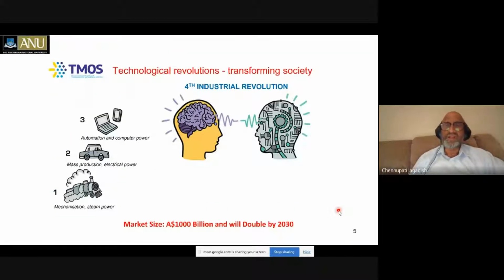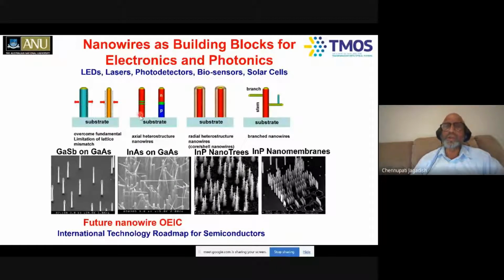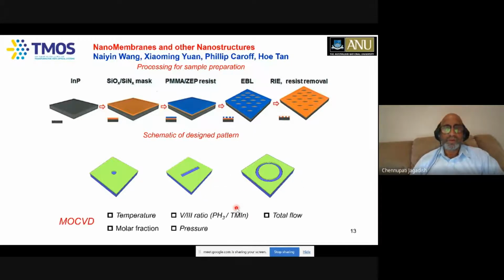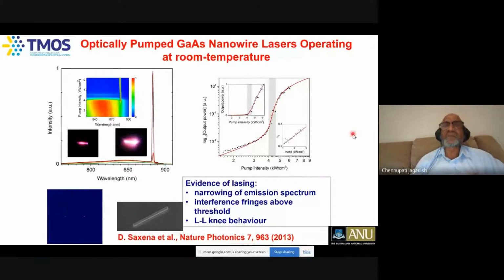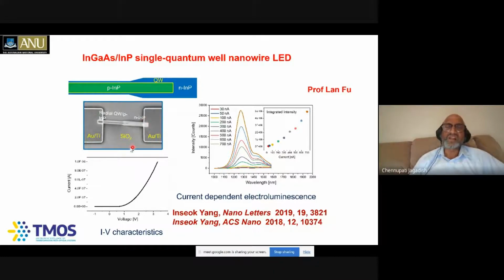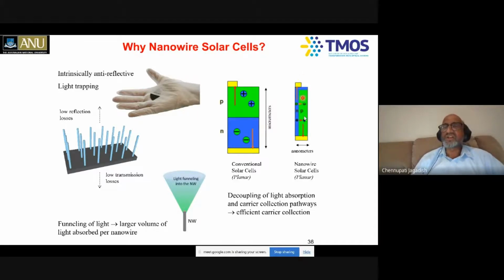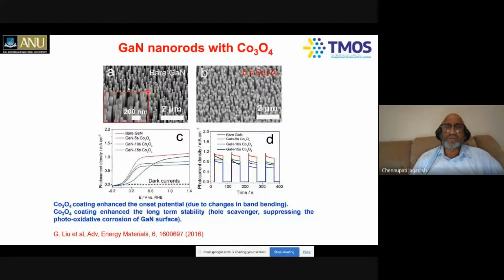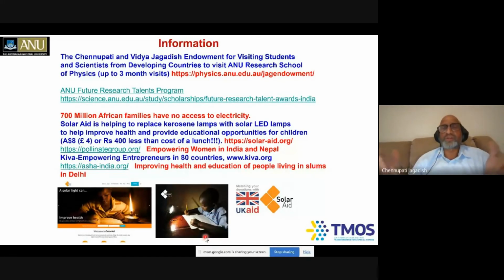5th Webinar of ROWS-2021 by PROF.CHENNUPATI JAGADISH, Australian National University, Australia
Resource Person: PROF.CHENNUPATI JAGADISH
Research School of Physics, Australian National University, Australia

Topic: “Semiconductor nanowires for optoelectronics applications”

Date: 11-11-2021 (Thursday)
Time (IST): 11:00 am – 12:00 noon